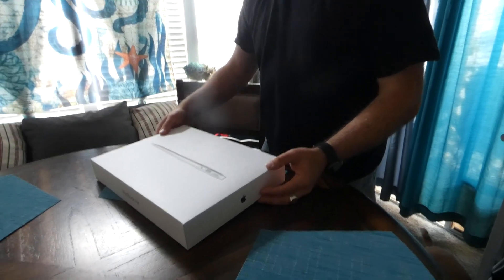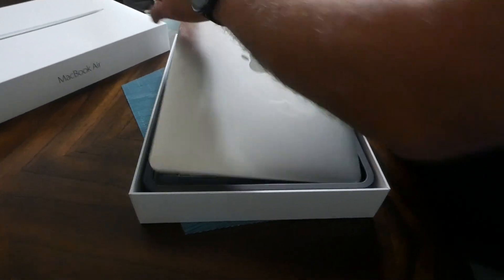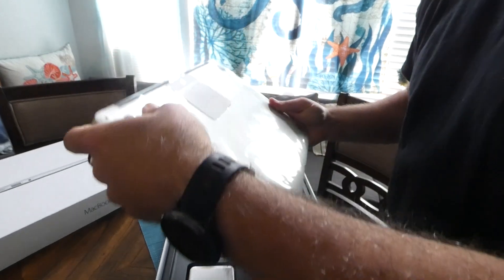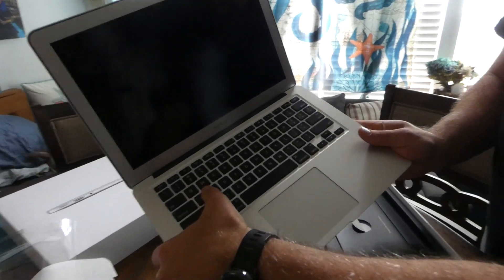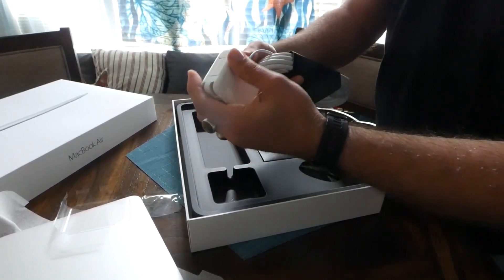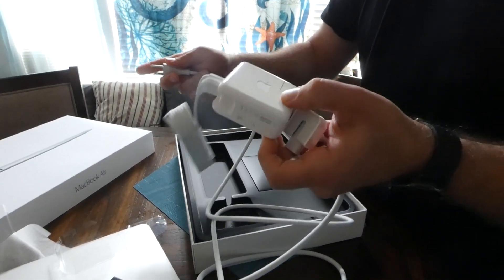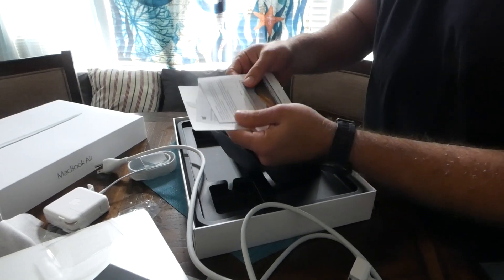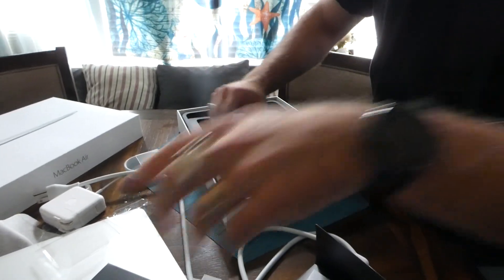Unboxing the Macbook Air Model A1466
13 Inch Macbook Air

Picked up the Macbook Air 13" from Amazon for just under $1000 and doing an unboxing video of it.